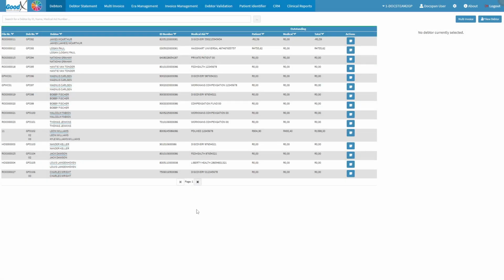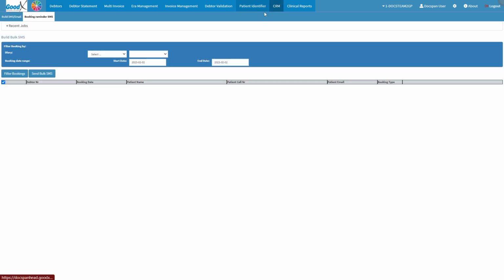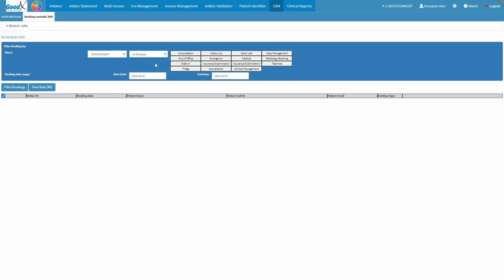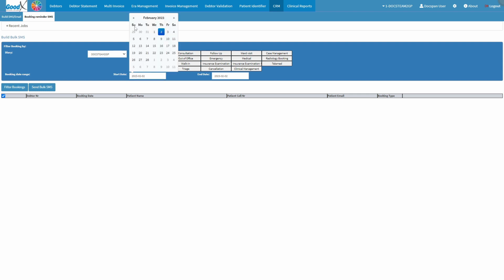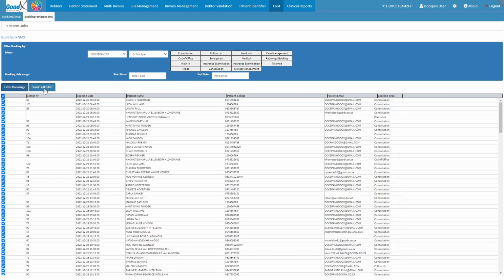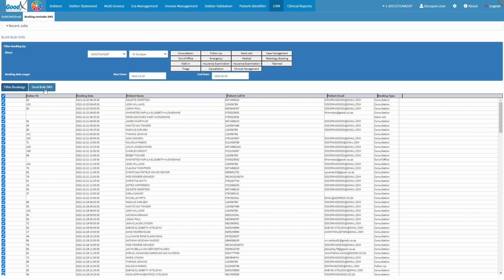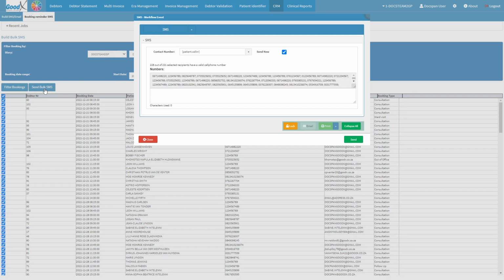GoodX Web App - Birthday SMS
▶ Goal of Tutorial Video:
The goal of this video is to show you how to send a Birthday SMS.

▶ Timestamps:
0:00​ - Introduction
0:11 - Information
0:38 - The Debtors screen
0:42 - CRM tab
1:28 - SMS Workflow Event Template
1:52 - Recent Jobs history
1:55 - Admin Event History screen